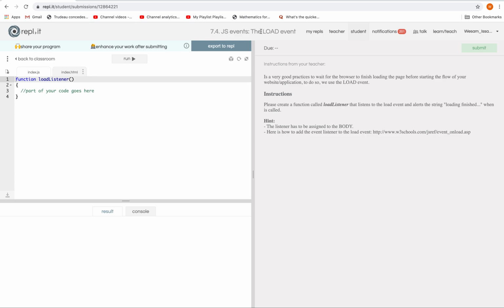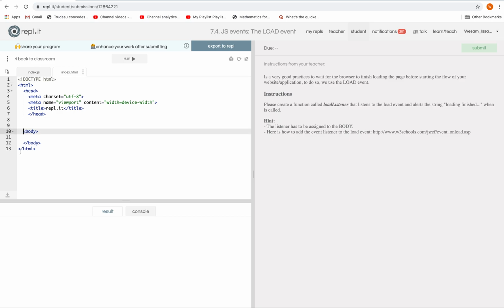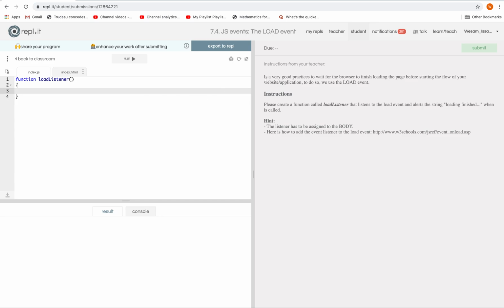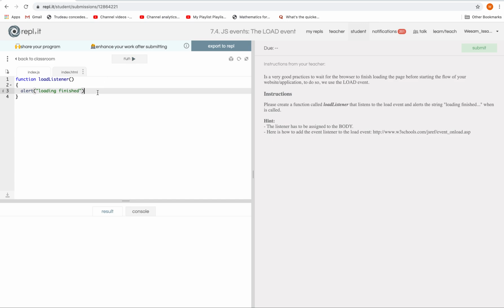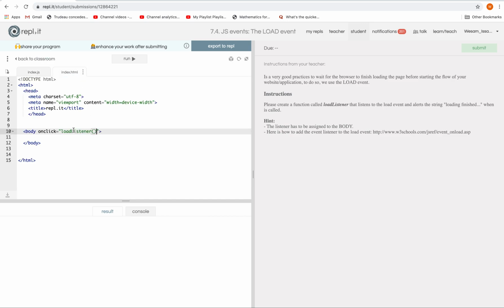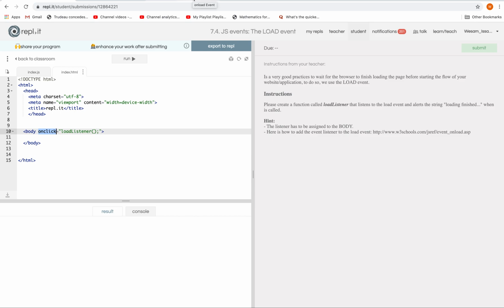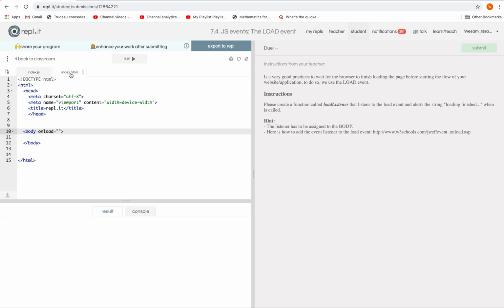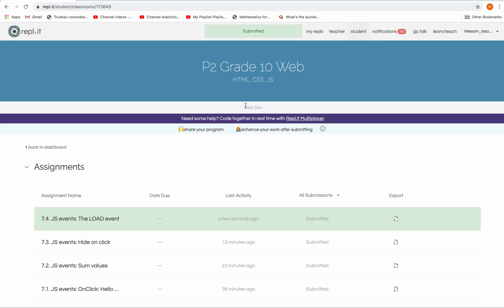ICS2O0 7 4 JS Events Onload Listener